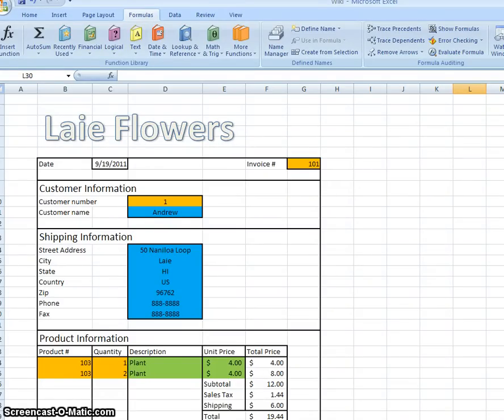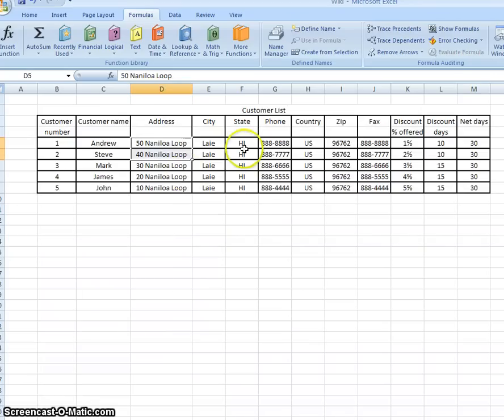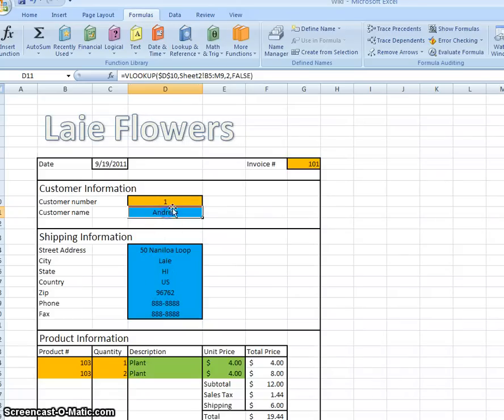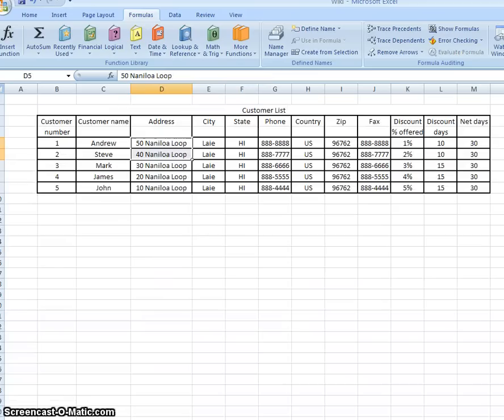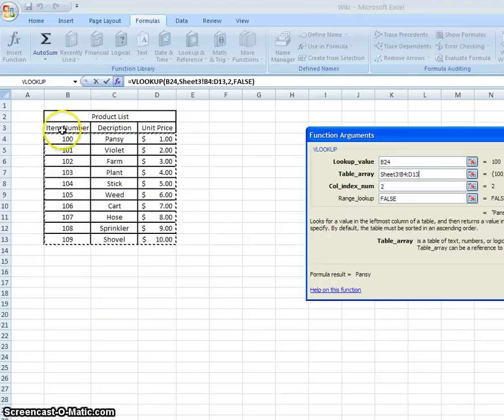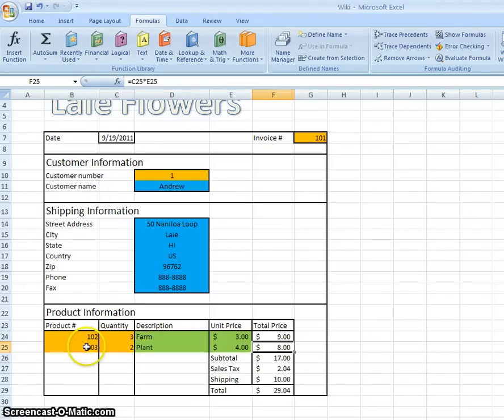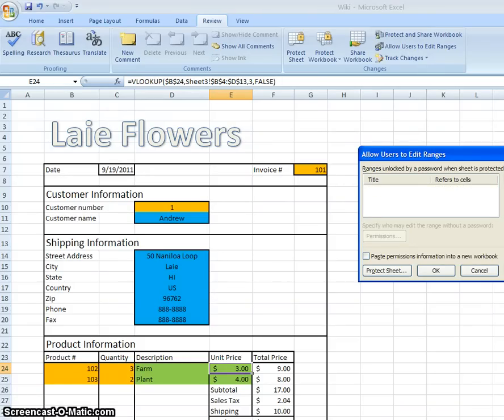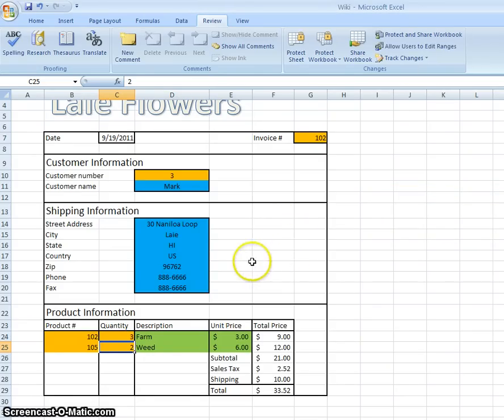Do it yourself Automated invoicing system